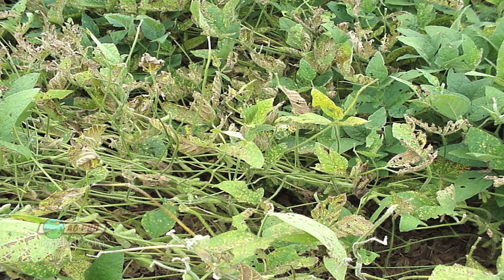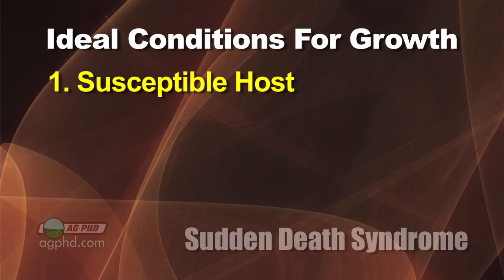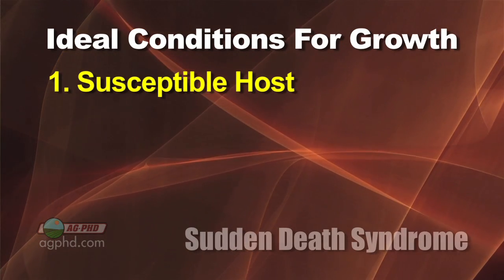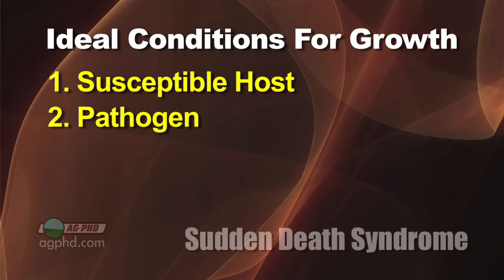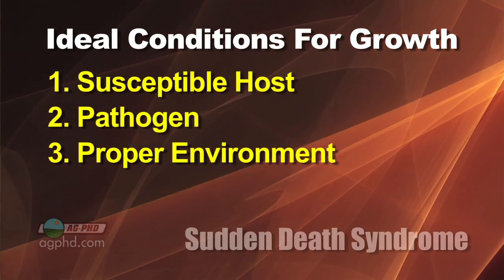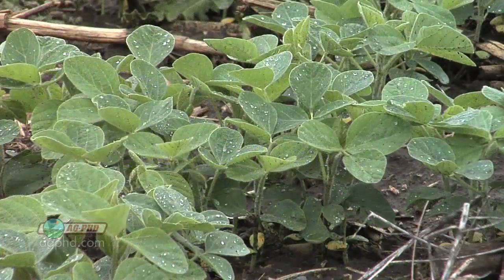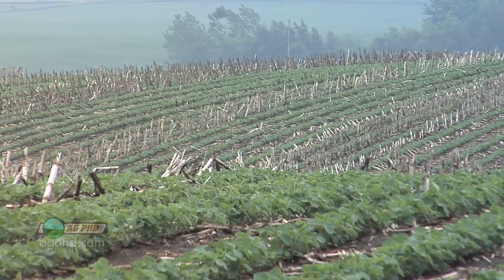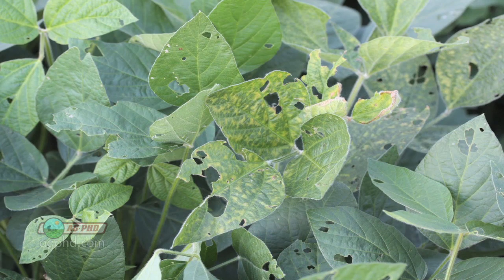Sudden Death Syndrome #665 (Air Date 1/2/11)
Brian & Darren discuss Sudden Death Syndrome in soybeans.